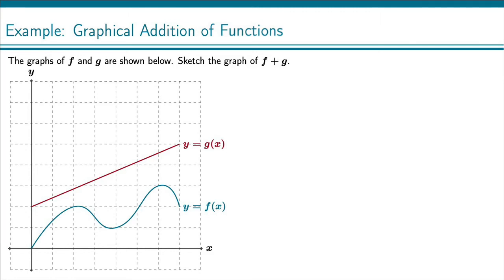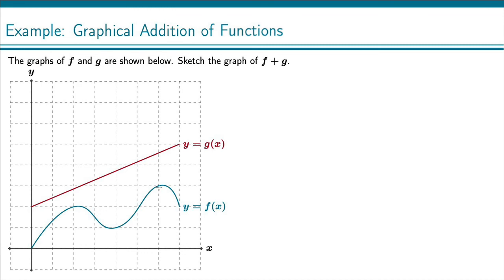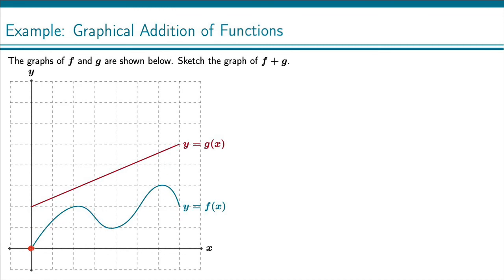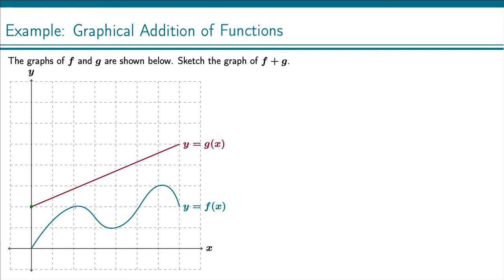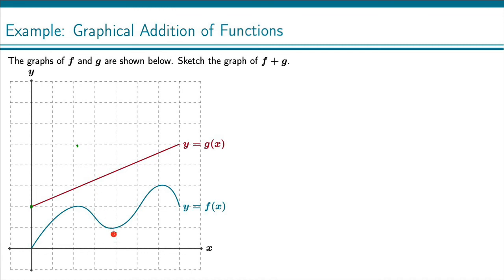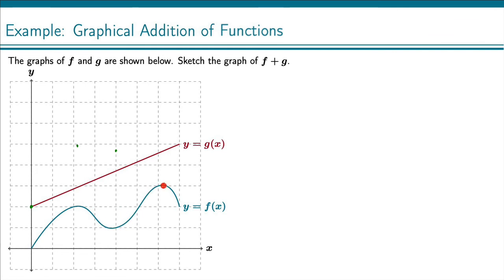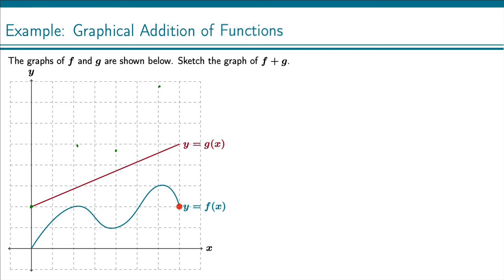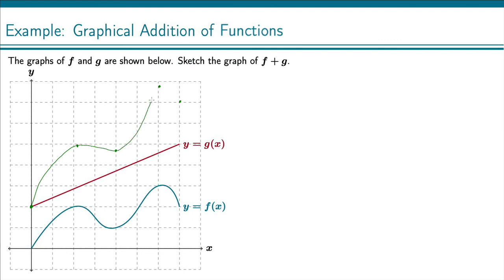Example: Graphical Addition of Functions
How to graph the sum of two functions given their two graphs.